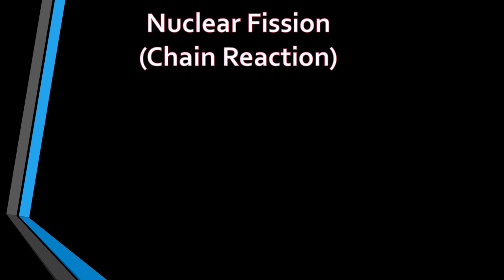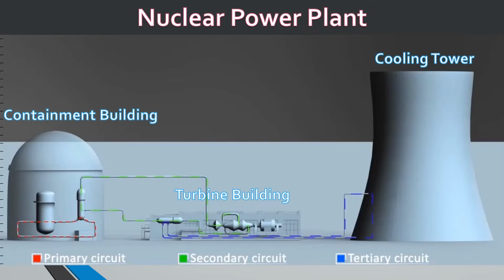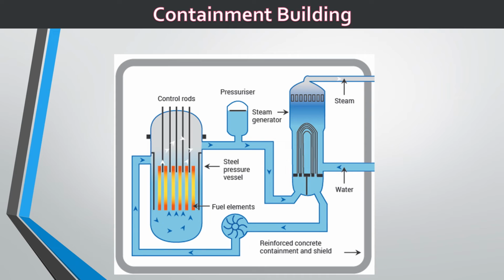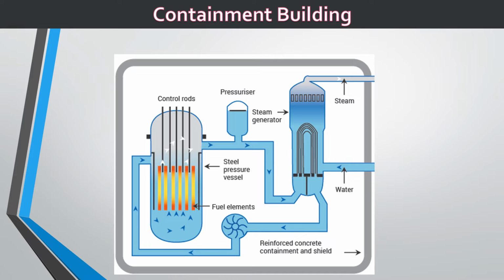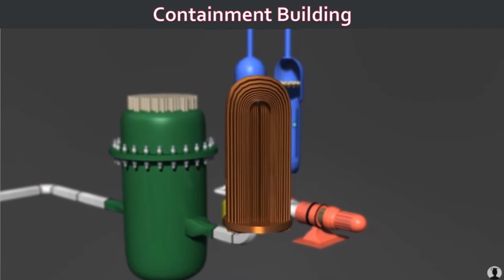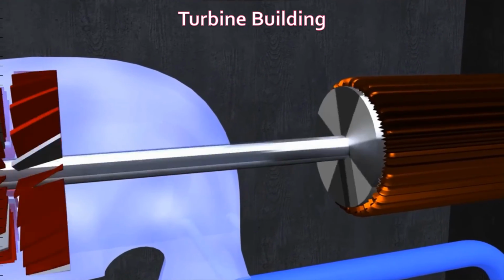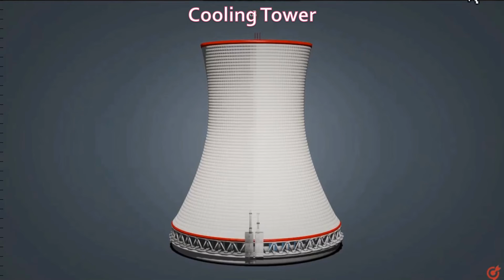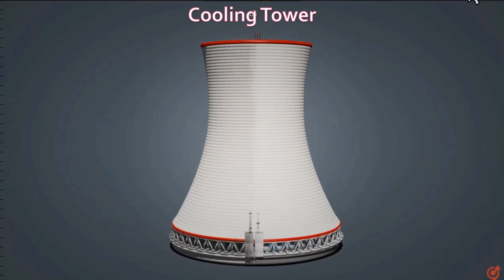Learning Generation of Electrical Energy in Nuclear Reactor in 15 Minutes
Producer: Mustafa Lutfi Bin Sabar